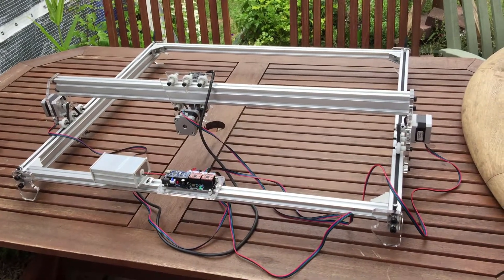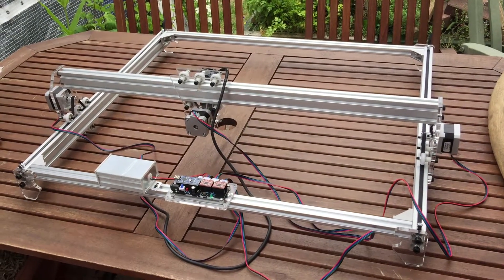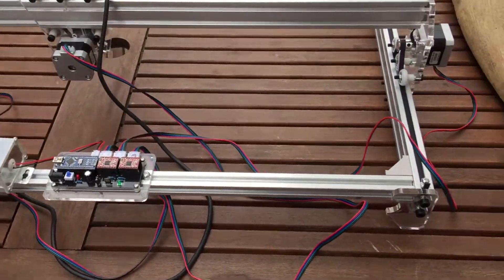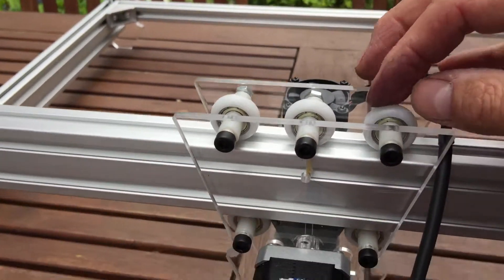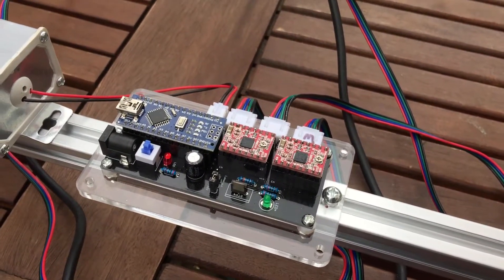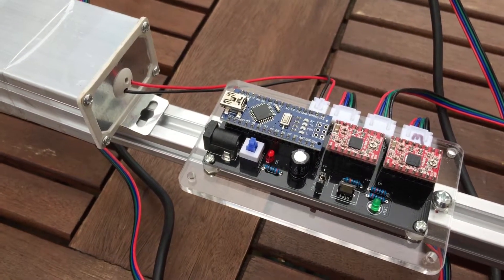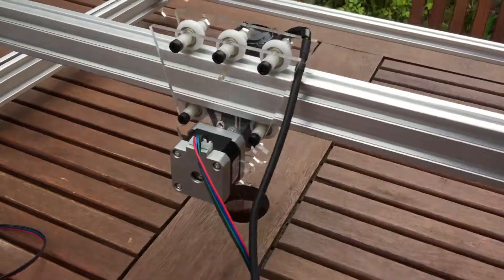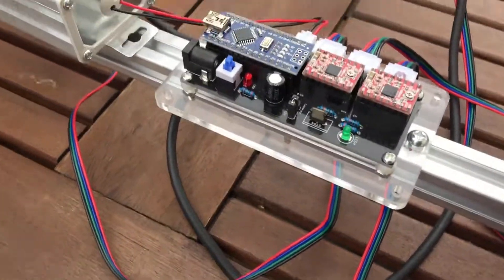eBay 60cm by 55cm 5500mw Laser Diode Cutter Engraver Review Problems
This is the initial problem I encountered building and using the laser cutter engraver kit. It was purchased of eBay from seller trustinchina item code 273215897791 description "5500MW Mini Desktop Laser Engraving Machine 50X65CM DIY Wood Logo Cutter Printer".
Unfortunately, there are a few problems with it. Gantry arrangement means laser can flop around causing errors when cutting and after the first real job I presented it with it decided to die after about 5 minutes. At the moment trying to sort it out with the seller. Will give an update when I can.
If you have any questions about this item please ask.